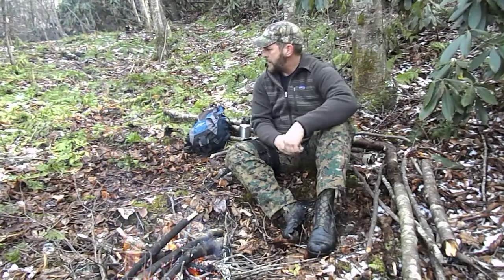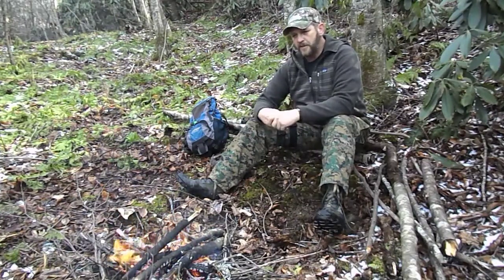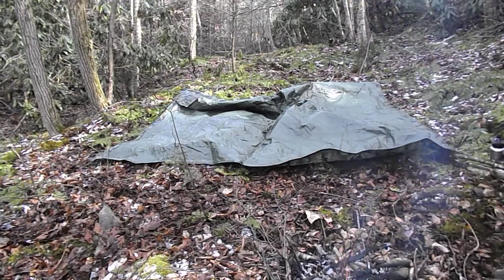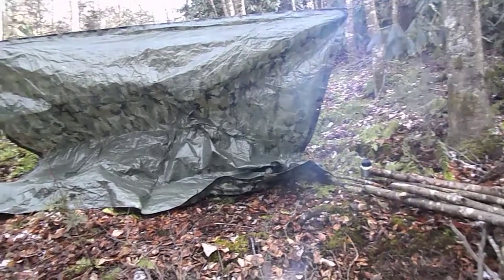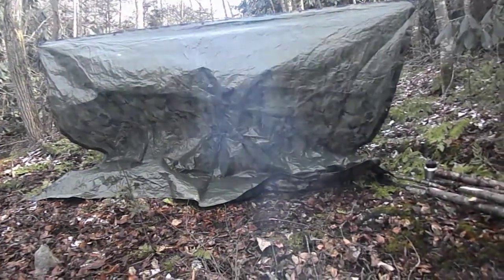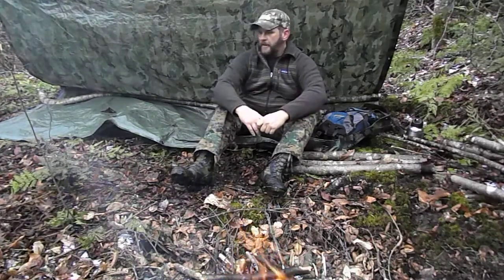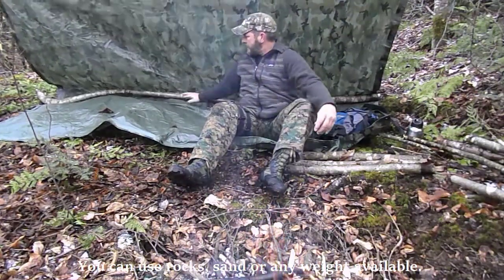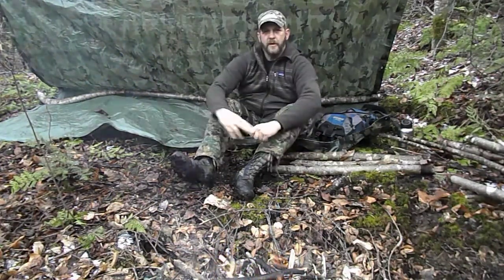Improvised lean to shelter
Paul shows a very simple and basic however useful improvised shelter.